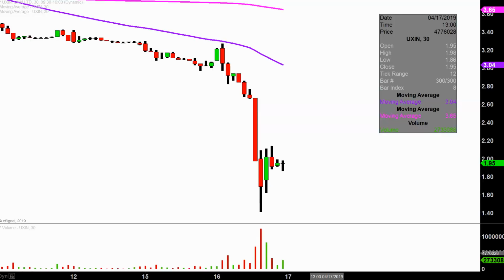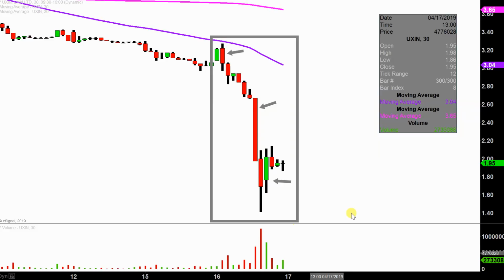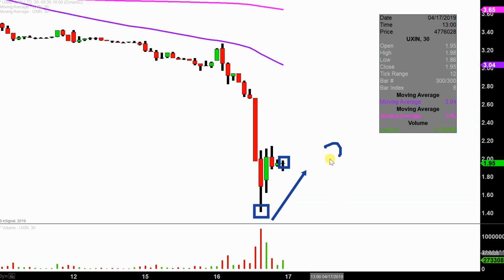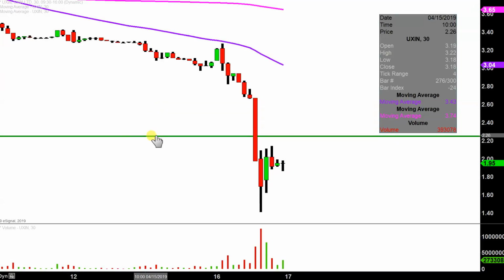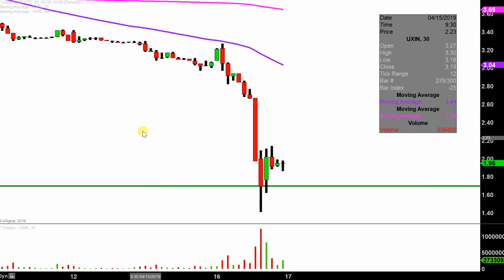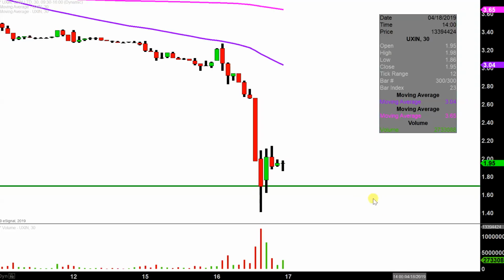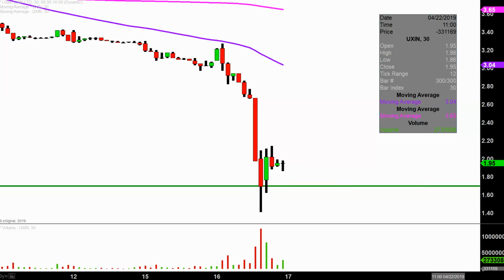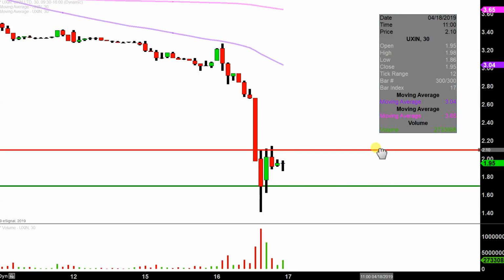Uxin Limited - UXIN Stock Chart Technical Analysis for 04-16-2019